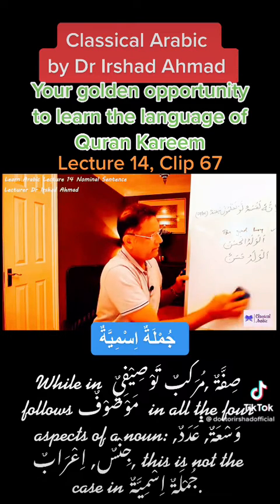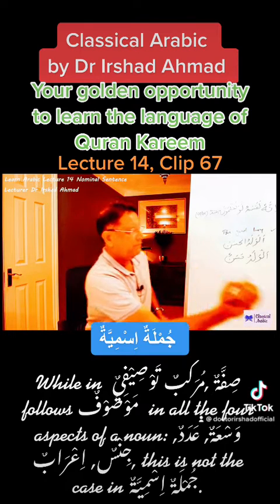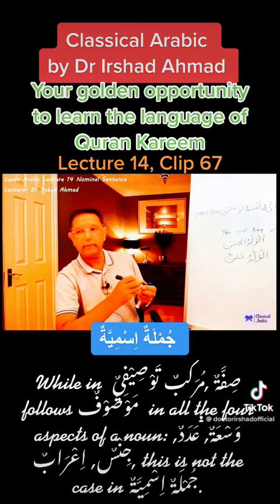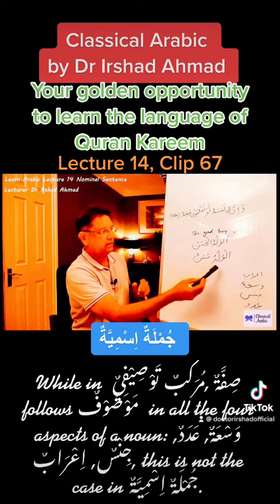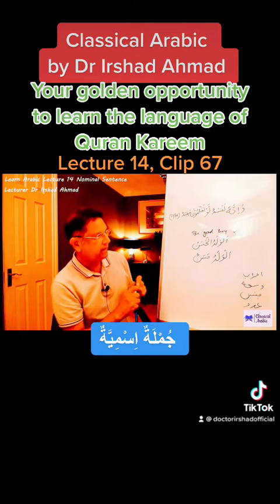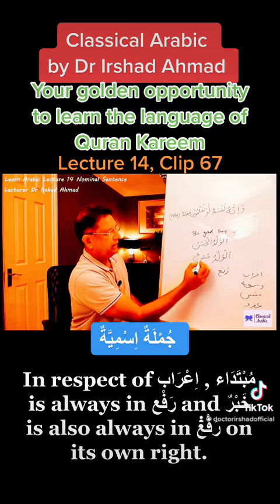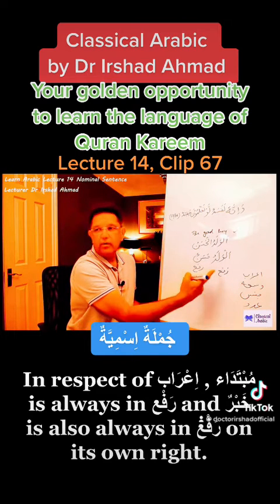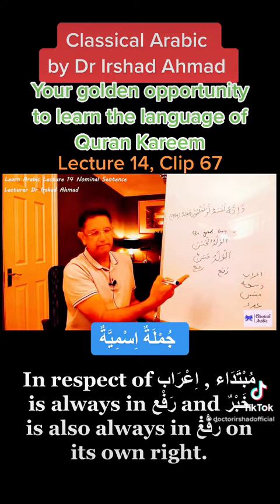Learn Arabic Lecture 14, Clip 67